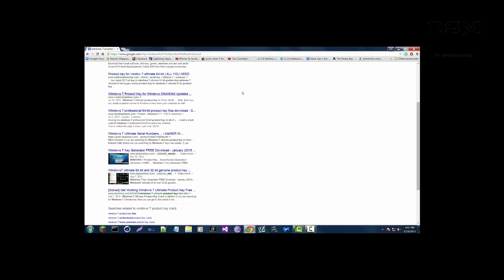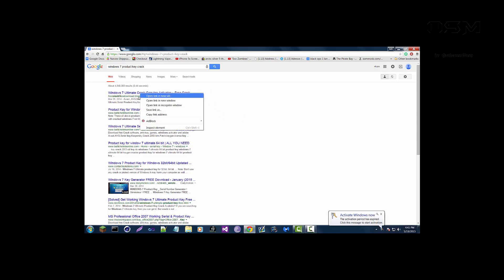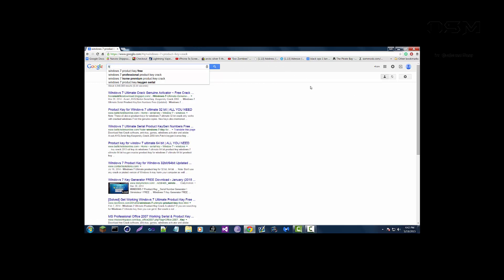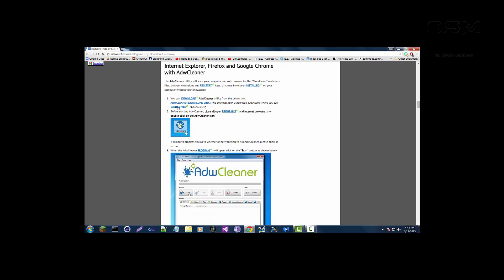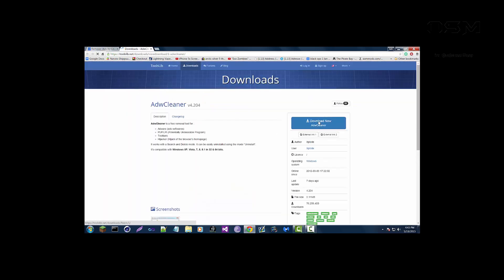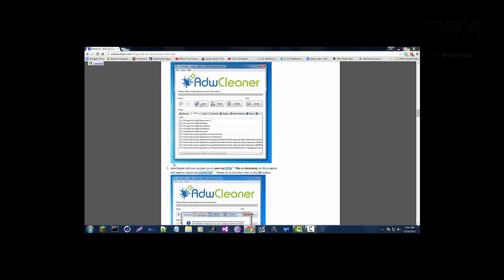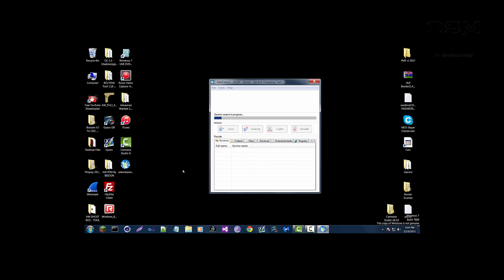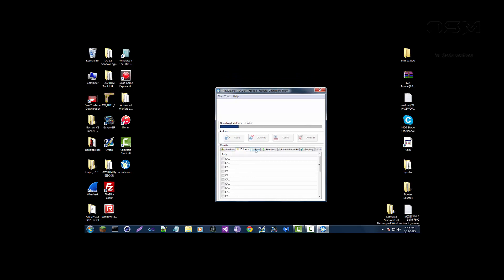[How To/REMOVE ADS]Tired of ads poping up when you click? (CLICK HERE!)